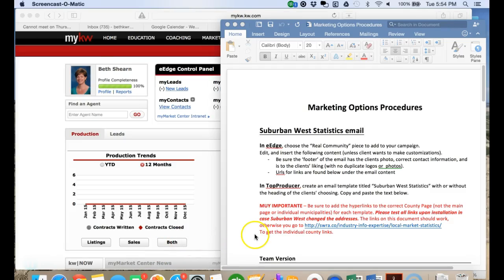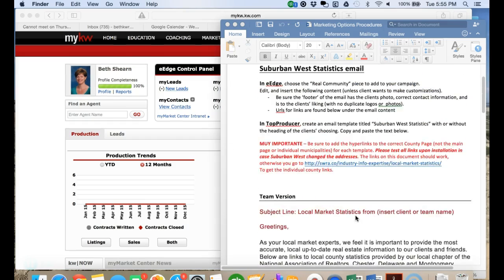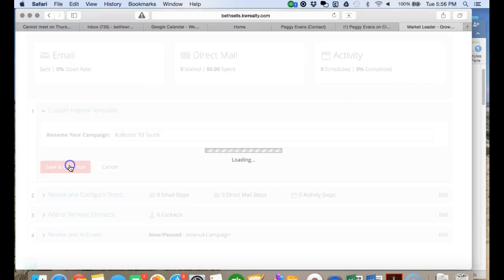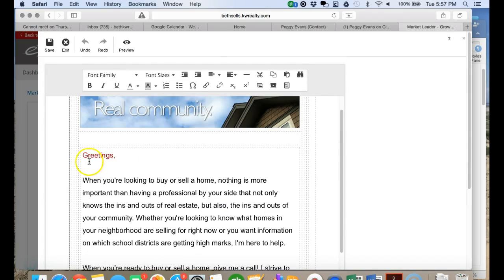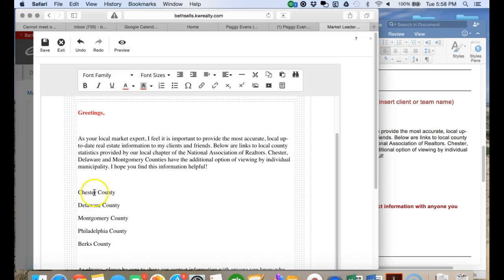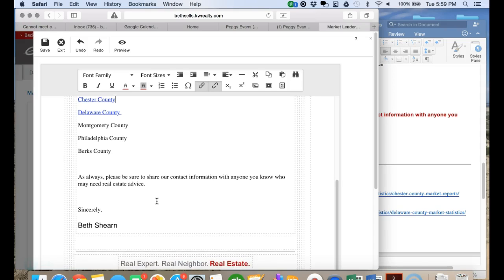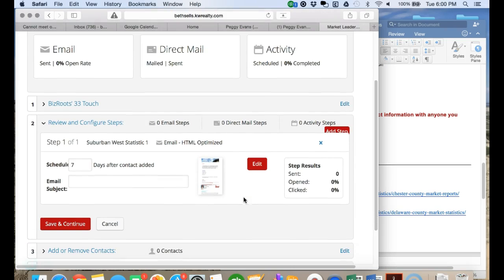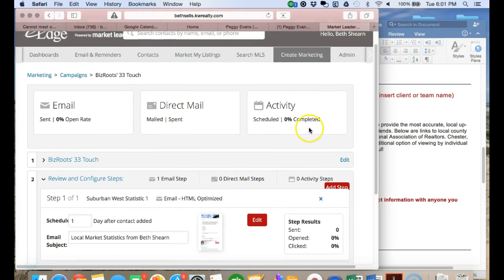Adding Market Statistic email to eEdge Campaign